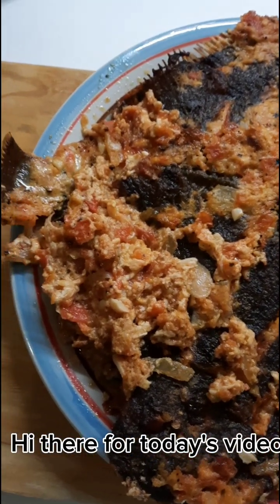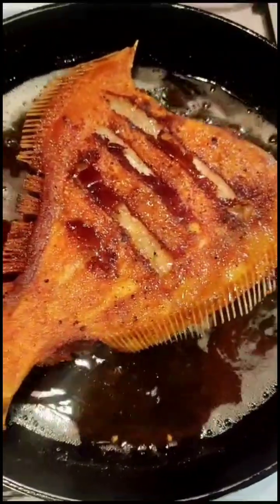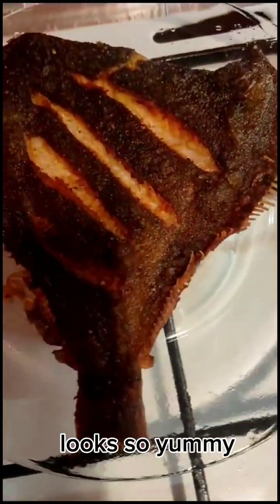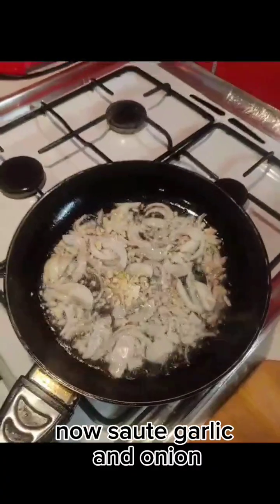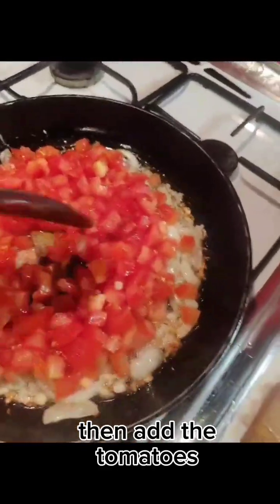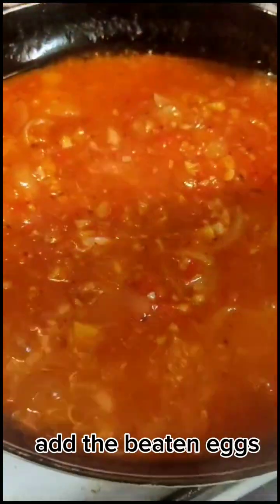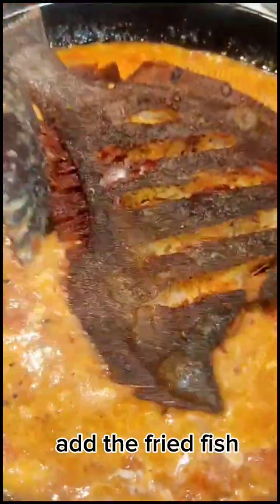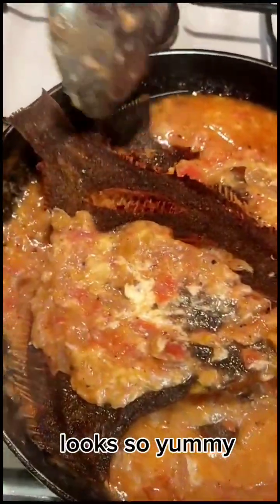Sarciado (Flounder Fish)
Sarciadong isda is a simple dish that delivers awesome flavors! Golden brown fried fish cooked in an amazing sauce.

Ingredients

 2 pieces Flounder fish
1 Tbsp minced garlic
1 piece chop onion
4 pieces minced tomatoes
2 beaten eggs
1 tsp salt
1 tsp pepper